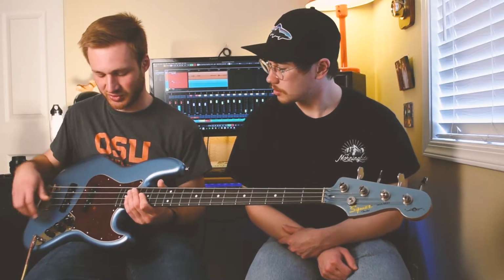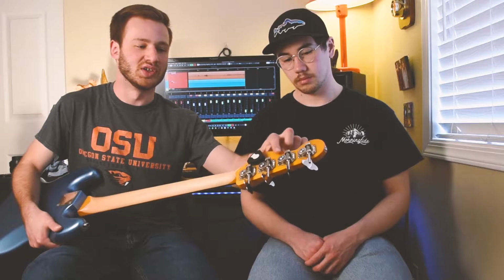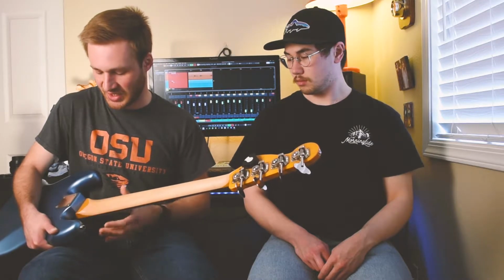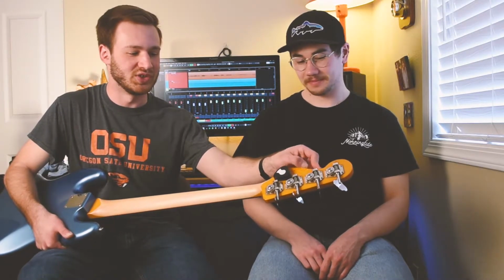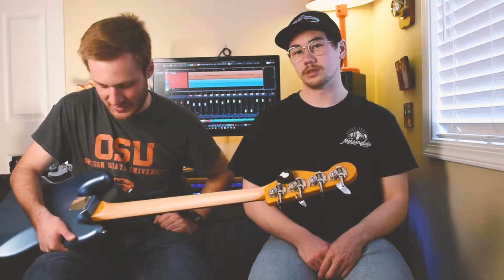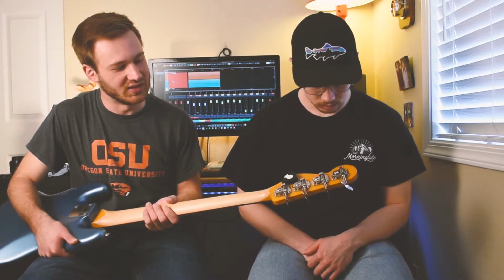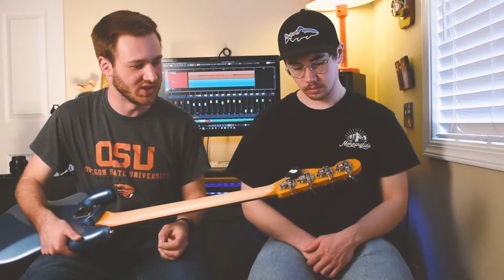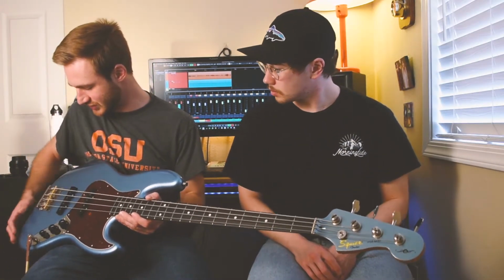Squier Classic Vibe James Johnstone Jazz Bass Demo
Demo of Jadon's Squier Classic Vibe James Johnstone Jazz Bass! Sick bass with some killer upgrades! We thought his name was Jack Johnstone when we were filming so we apologize for that error.
Chapters:
0:00 Intro
0:16 Playing Demo with Fingers
1:41 Playing Demo with Pick
3:14 Overview and Description of Bass
12:04 More Playing

My name is Zachariah Connor! I love creating music, playing guitar, hanging out with people, and reading books. I'll do my best to upload videos once a month.